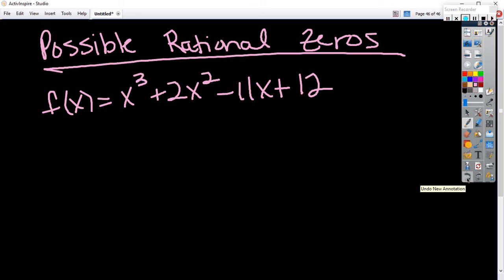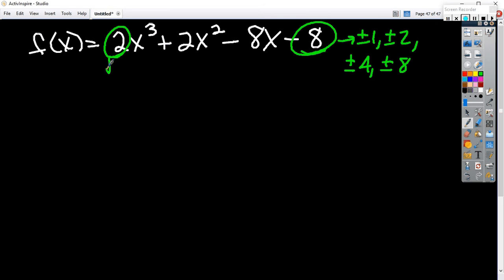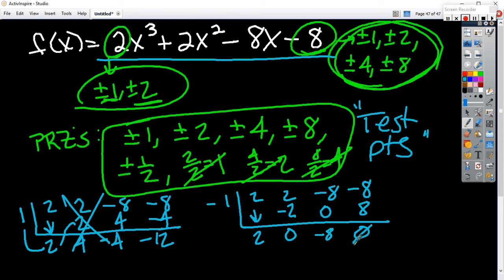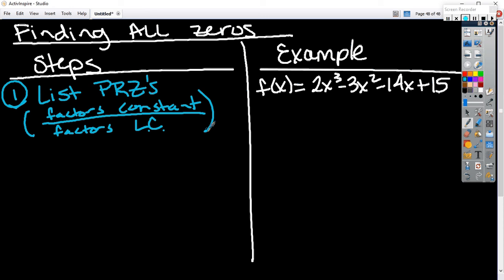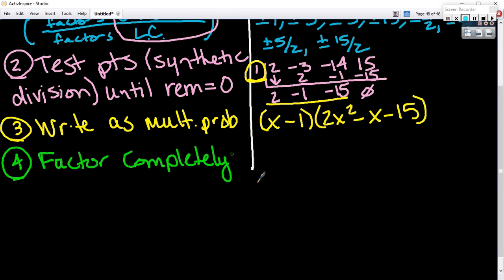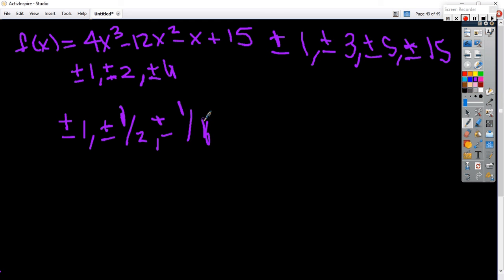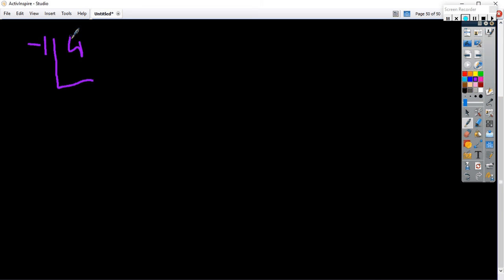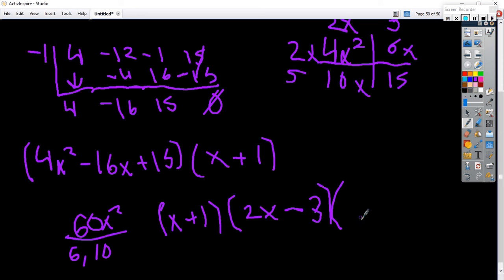11 17 PRZ's